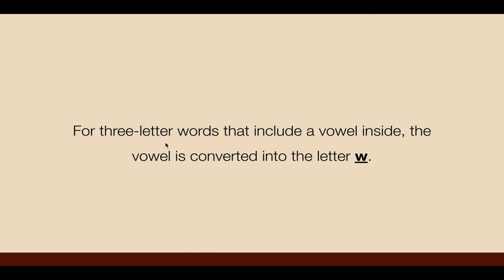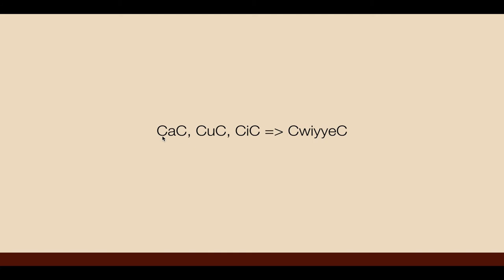Learn diminutive nouns in Moroccan Arabic grammar